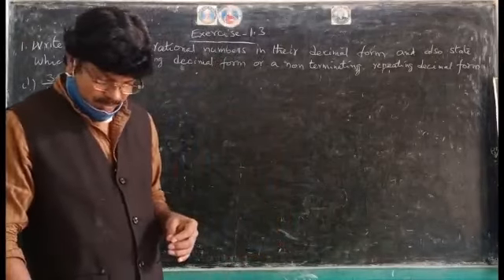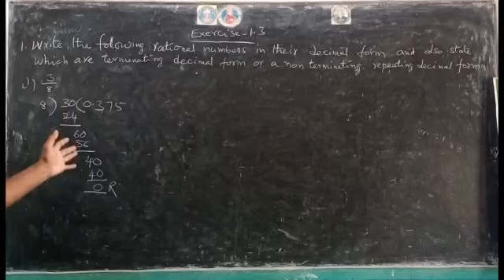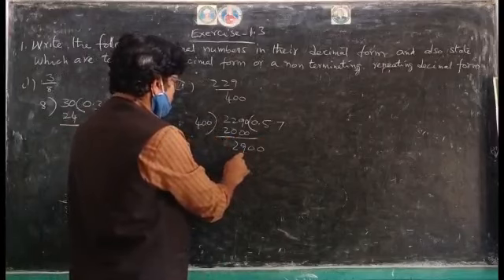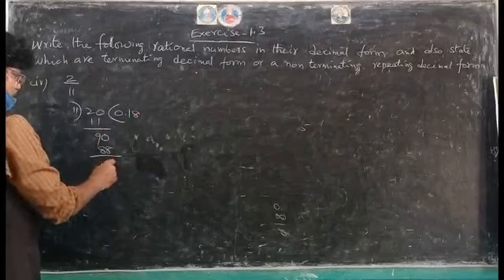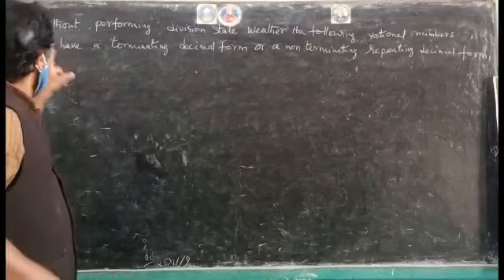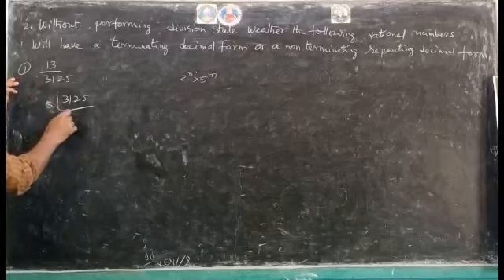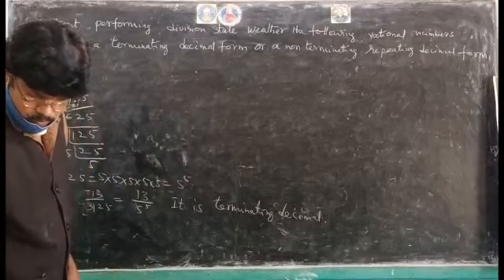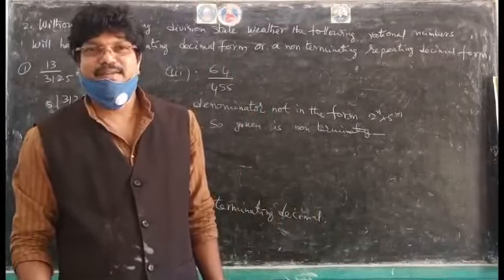BHANU PUBLIC SCHOOL GADALA 10th maths class 11-07-20